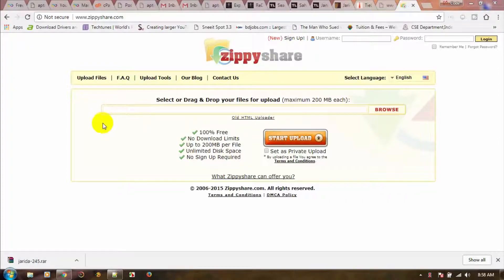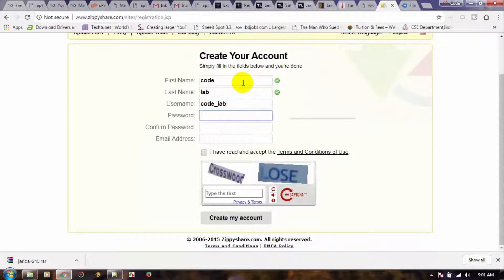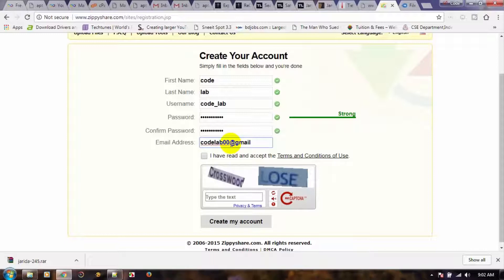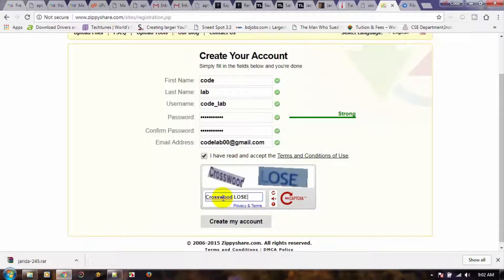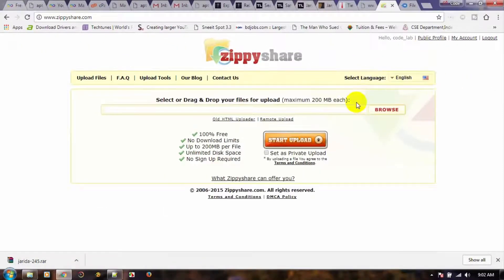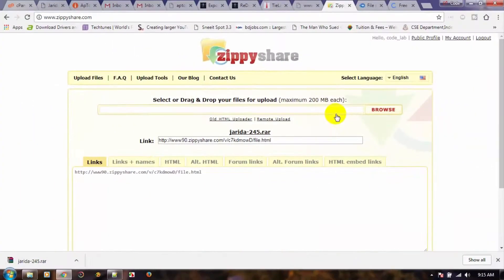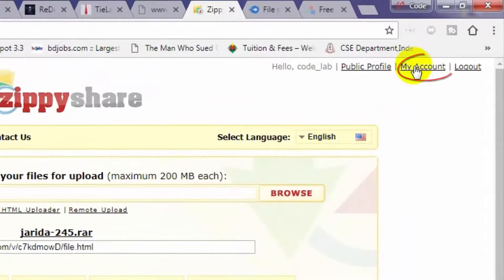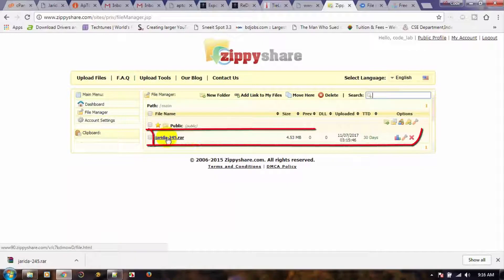File Sharing Website । Create Download Link on Zippyshare । Online Cloud Storage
Viewers, Let's Use Online Storage & Upload a File on Zippyshare & Get a Download Link.

First, Open Zippyshare & Click on Sign up. When it Open then Fill Required Information, Now Click Create My Account.
And Here is Main Dashboard.
To Upload a New File, Click Upload Files on Top-Left. You Can Browse or Just Drug & Drop Your File on This Window. Here's The Process Area. When Upload Complete You'll Find Your Link for Various Use.

Now Back to My Account Then File Manager & See Your File List Here. You Can Delete Or Manage File on Here.
When You Click it You'll Go The Final Section of Download Area.